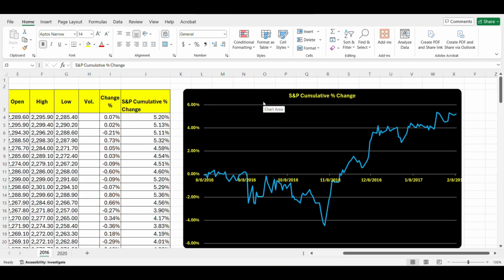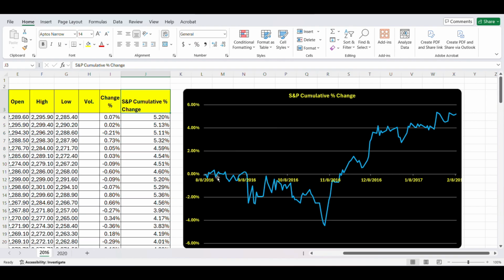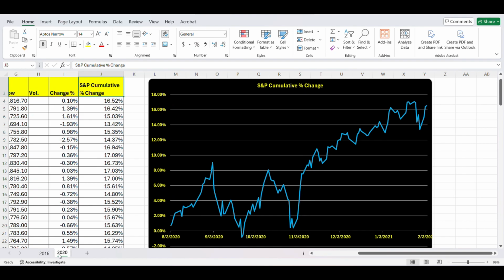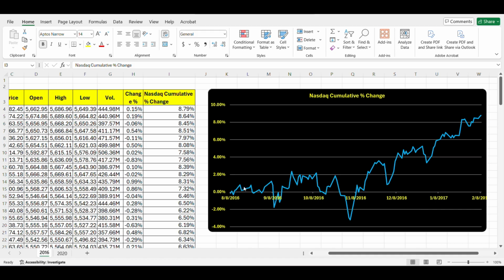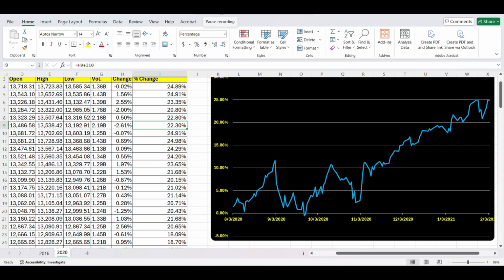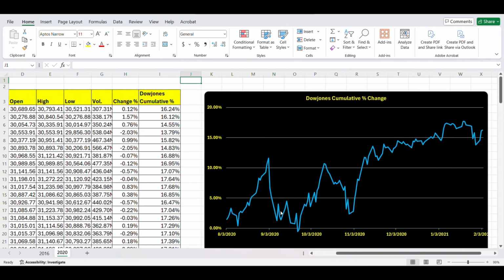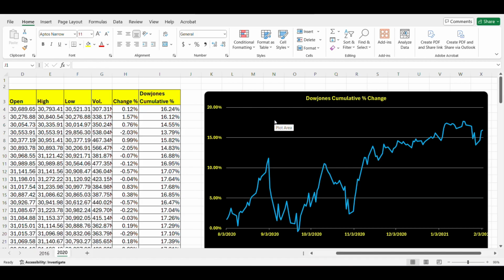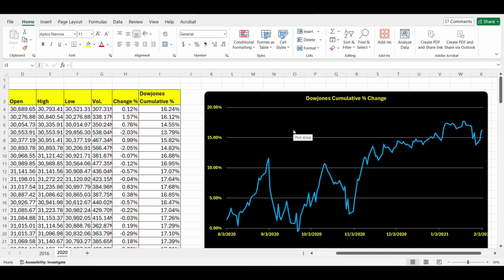Stock Market Assessment Before Elections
Stocks have been under pressure lately. Uncertainty before elections is one of the major reason for this volatility. I did this analysis to project stock market behavior before the coming elections.
NVDA Nvidia NVDA Nvidia NVDA Nvidia